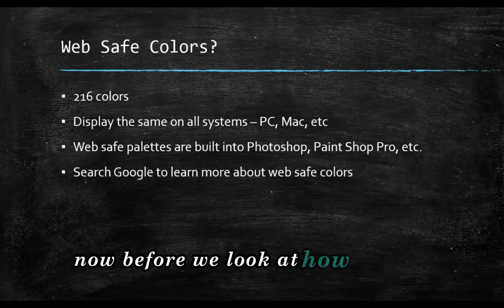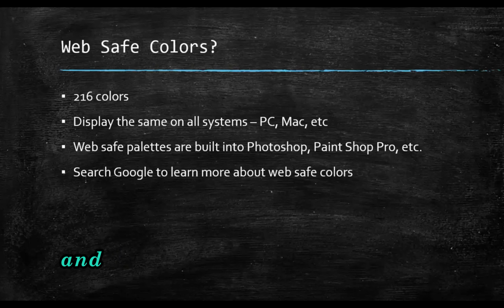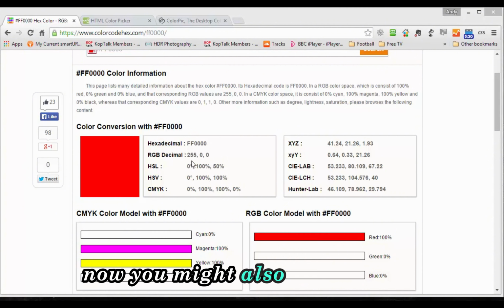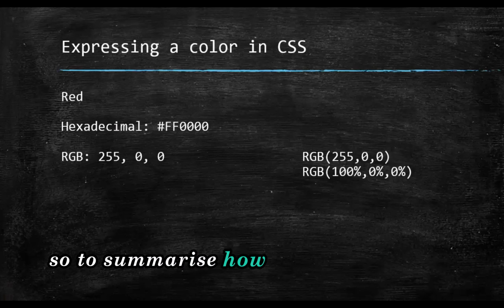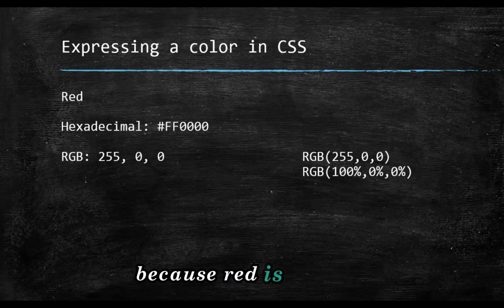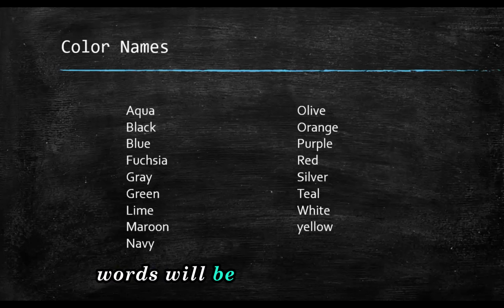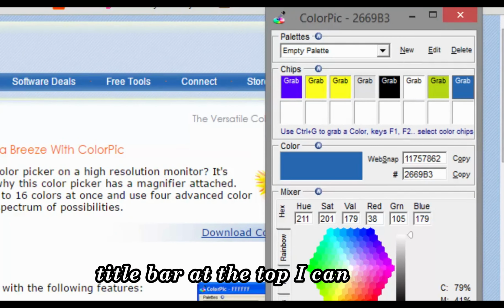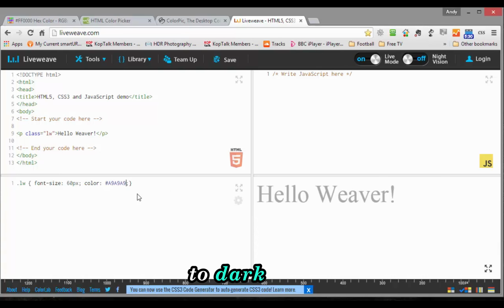CSS tutorial Lesson 08 - Specifying Color in CSS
CSS tutorial Lesson 08 - Specifying Color in CSS |  @mrranshika

Github :-